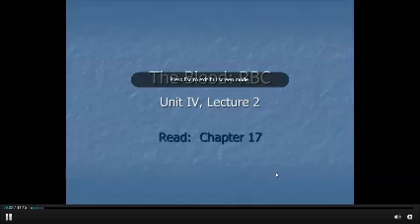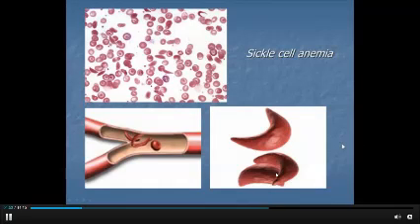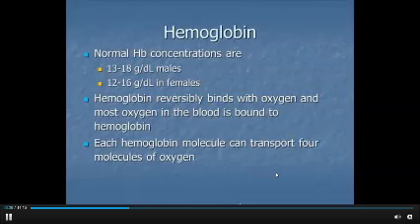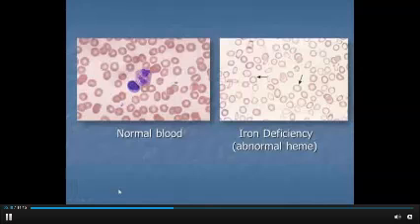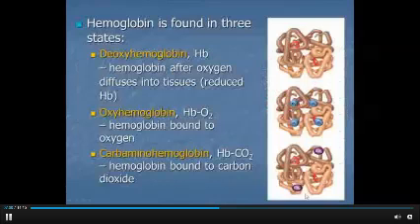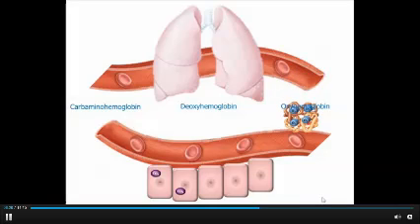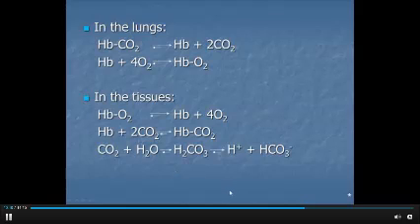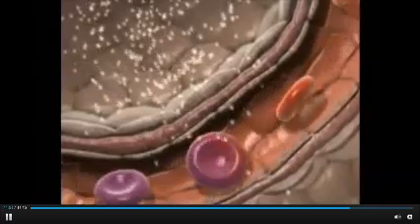week 9 vid 5